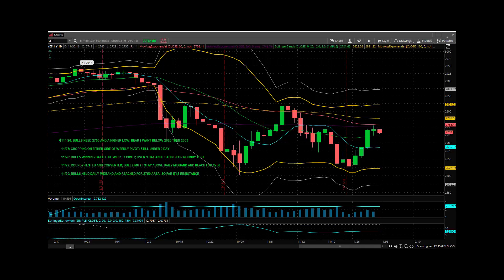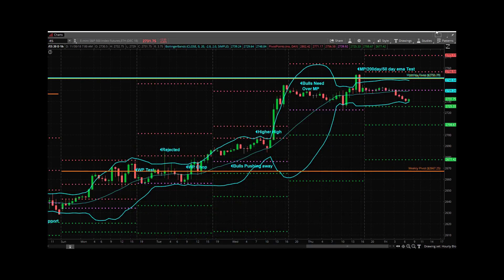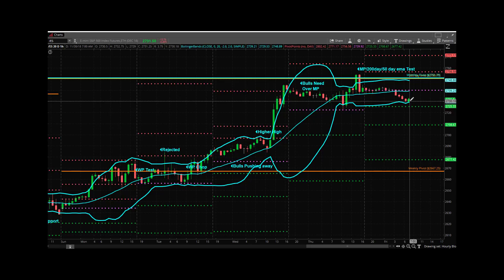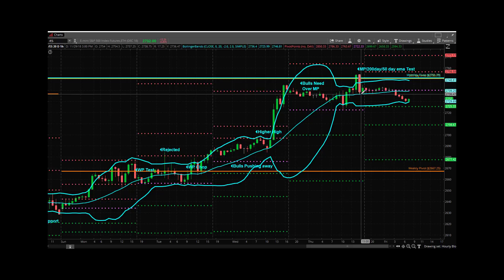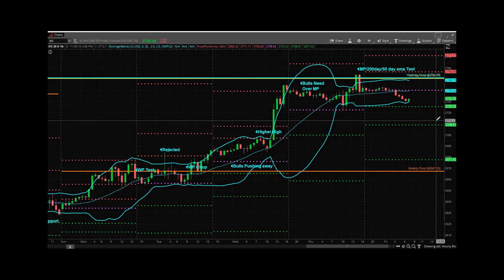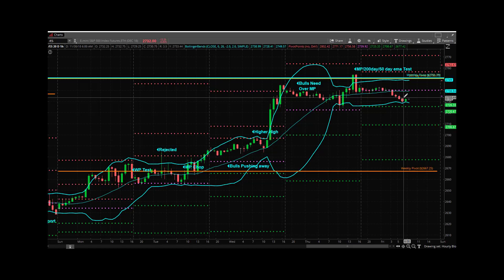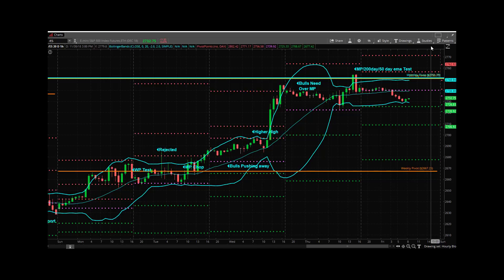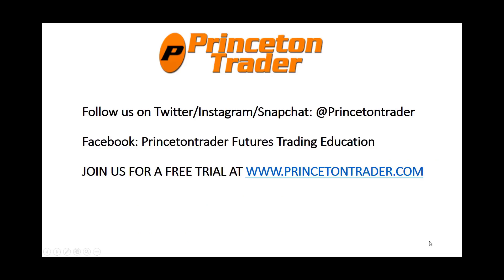Princetontrader Futures Trading Education S&P Futures Webcast November 30, 2018